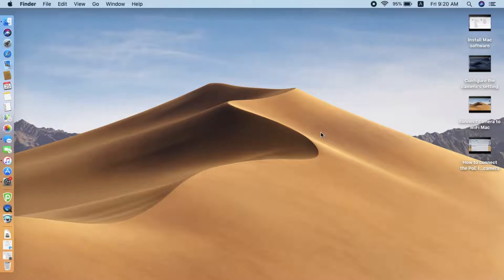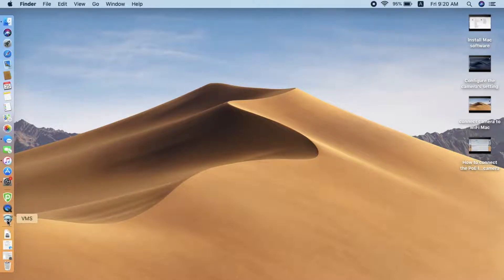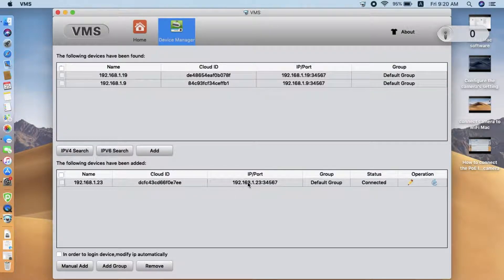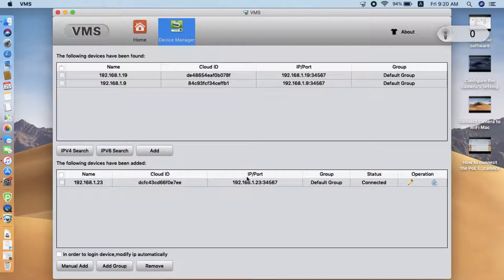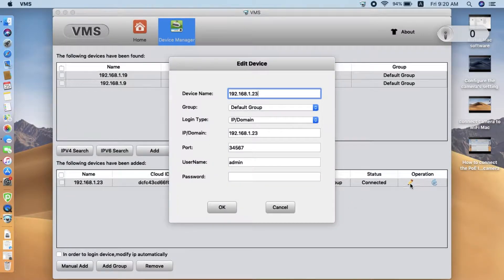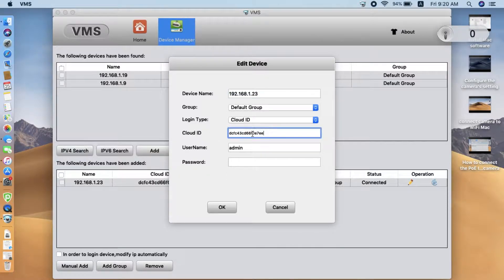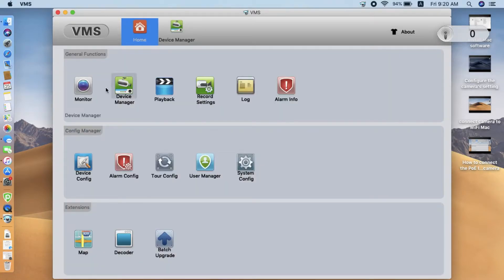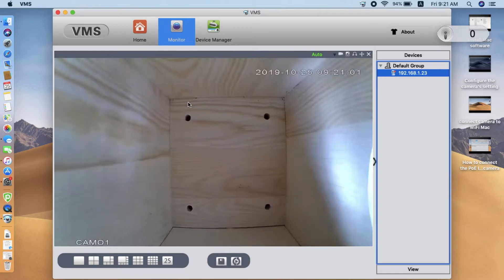Watch Birdhouse Camera over Internet on Mac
In this video, Joe would show how to watch your bird box camera over internet on Mac.

We also have basic operation video of icsee App.